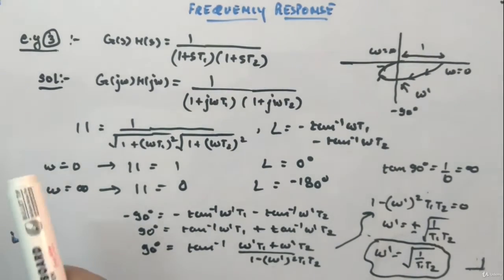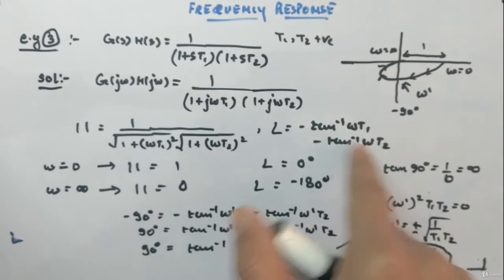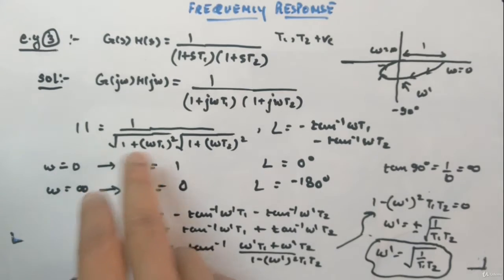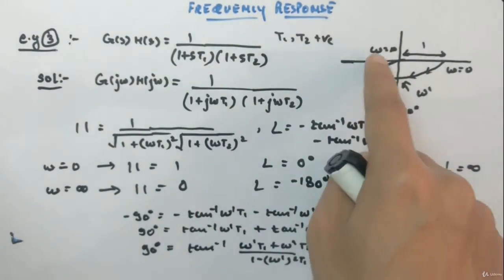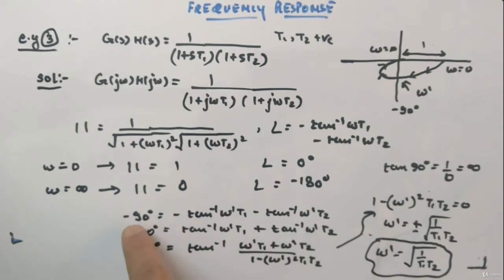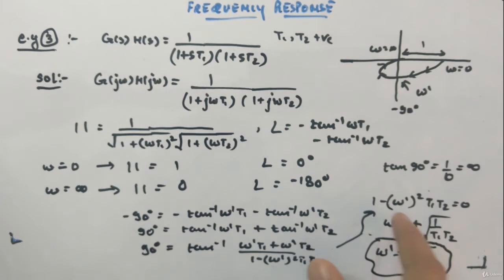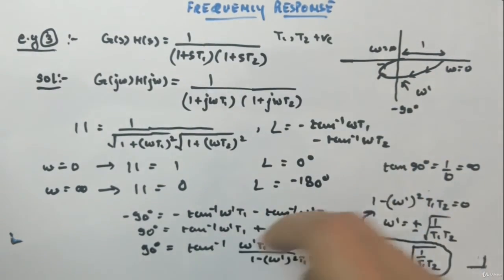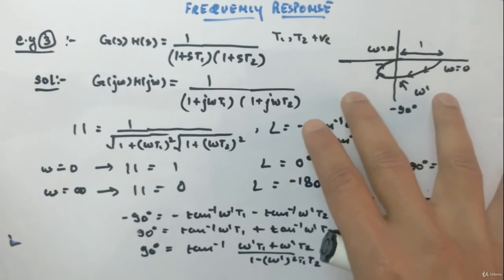Example 3 (Polar Plots) - Control Systems